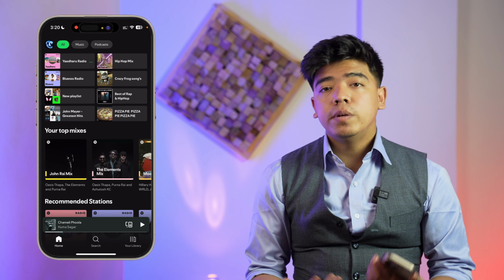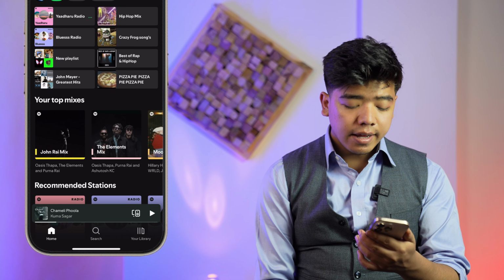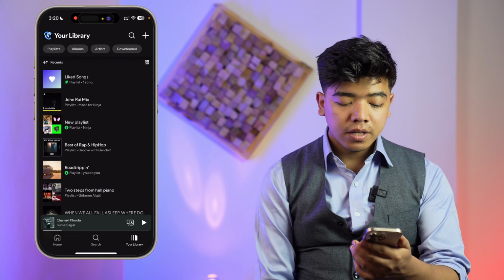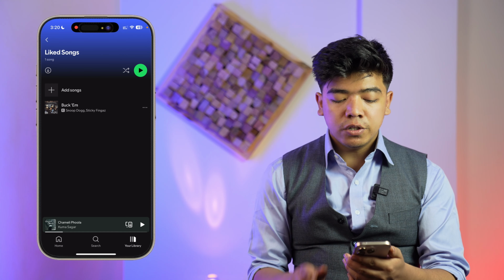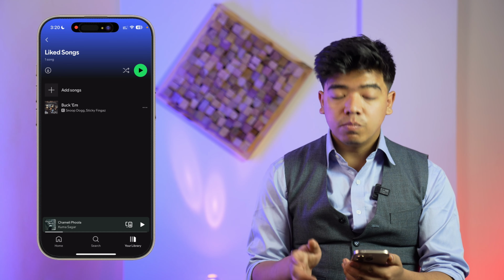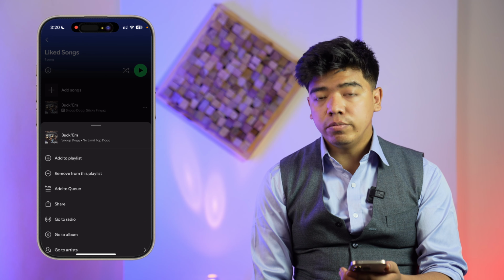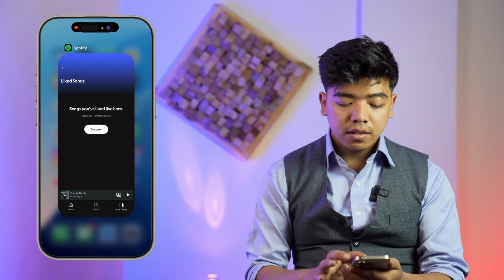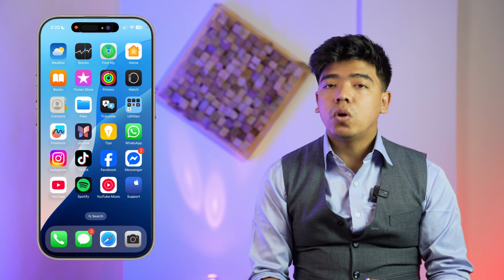How To Remove Liked Songs On Spotify !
Hey everyone, welcome back to the channel! In today’s video, I’ll show you how to remove liked songs from Spotify. The process is simple, and I’ll walk you through it step by step.

 Open up the Spotify app on your device. Once the app is open, navigate to the “Library” tab at the bottom right corner of the screen.

 In your library, you’ll find the "Liked Songs" playlist. Tap on it to open and view all your liked songs.

 While you can’t remove the "Liked Songs" playlist itself, you can easily remove individual songs. Tap on the three dots next to the song you want to remove, and then select the "Remove from this Playlist" option.

That’s it! The song will be removed from your liked songs. I hope this video helped.